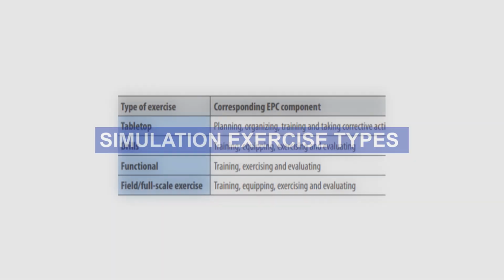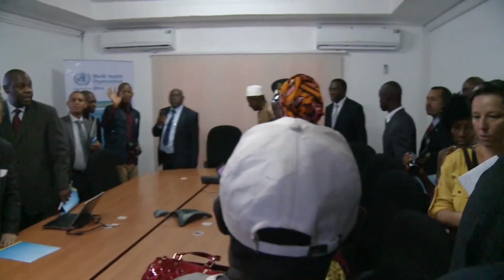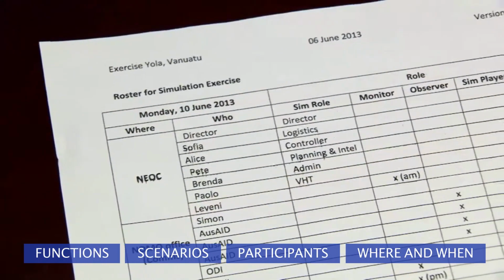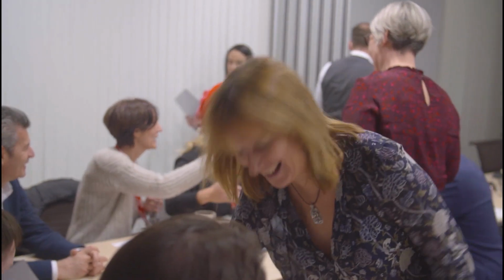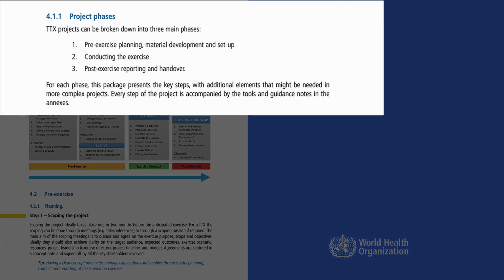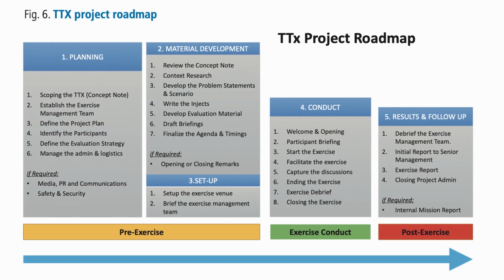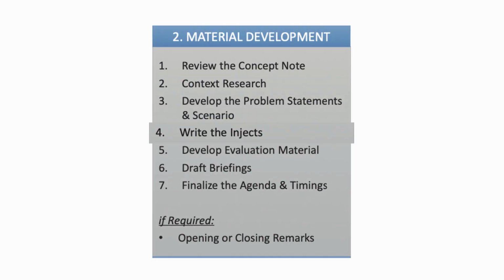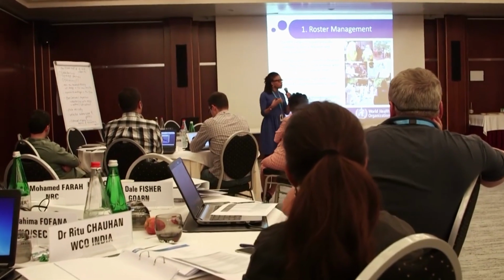who 2021 general introduction to simulation exercise Original